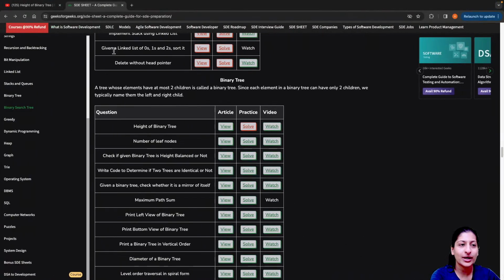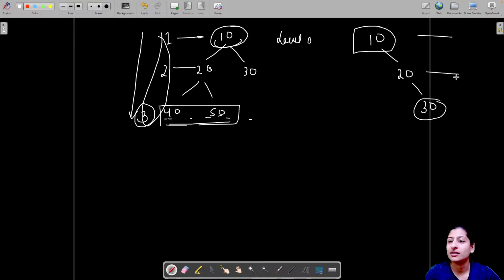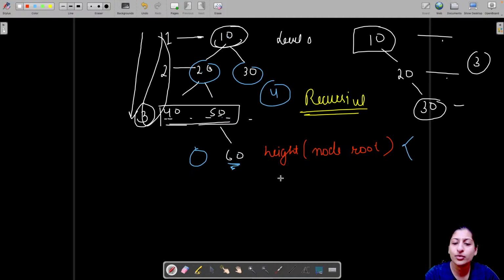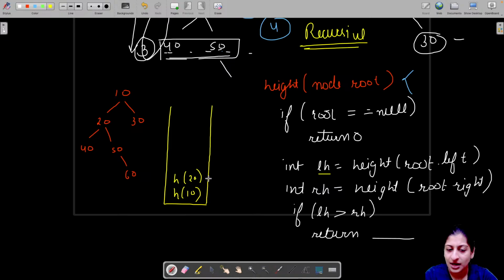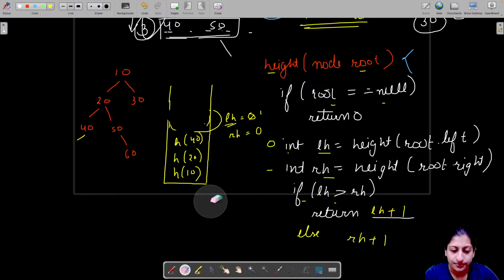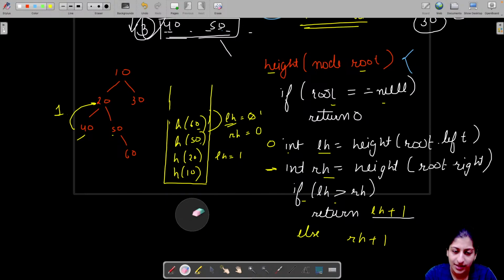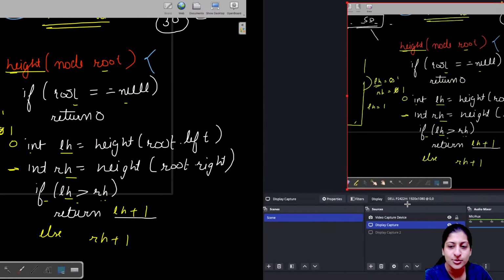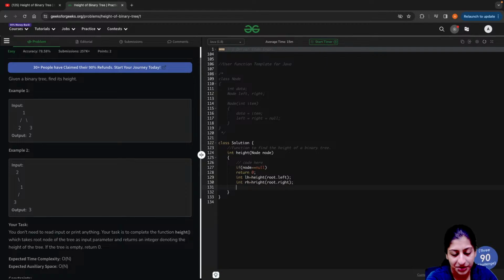Height of Binary Tree | GFG SDE Sheet | Anvita Bansal | GeeksforGeeks Practice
Join Anvita in this insightful session as she guides you through the effective approach to handle Height of Binary Tree with in your data structures. Whether you're an experienced programmer or a novice, this video promises valuable insights into tackling this prevalent issue through the strategic use of Binary Tree. Anvita will skillfully provide step-by-step explanations, accompanied by practical code examples, empowering you to grasp and seamlessly implement this technique in your coding projects.